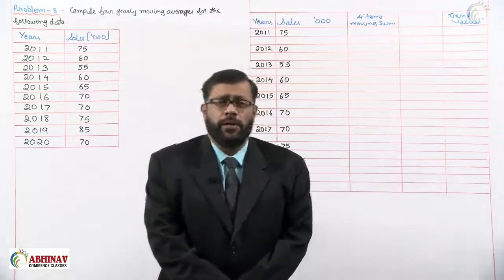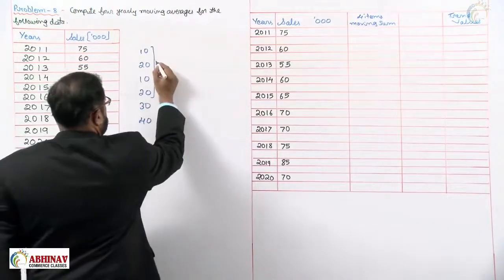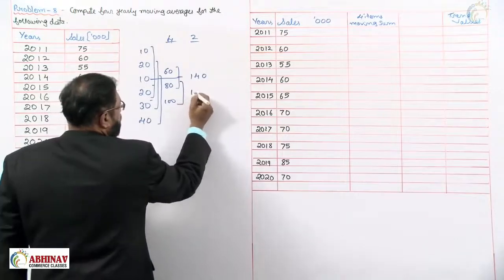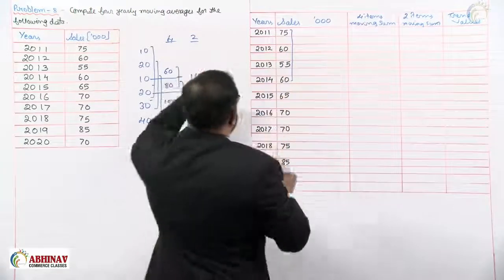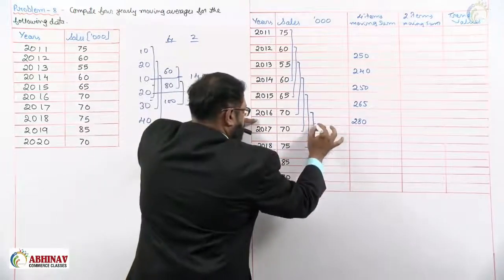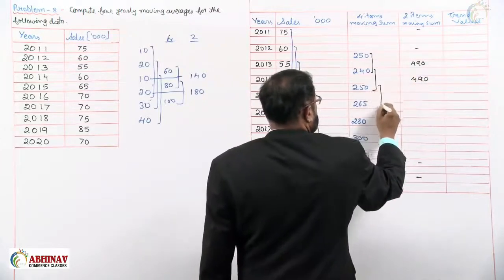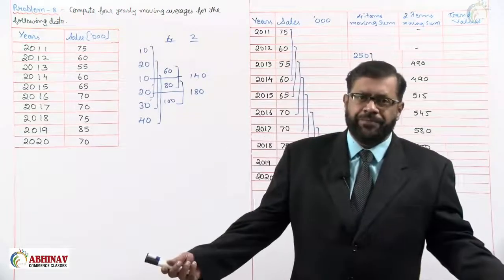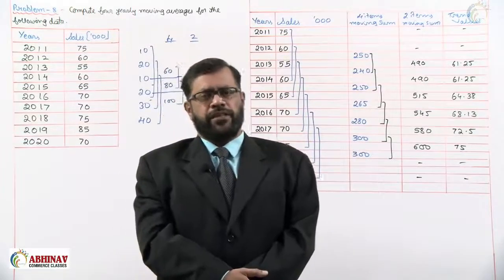Time Series - Problem 8 on Four Yearly Moving Average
Also watch our videos on